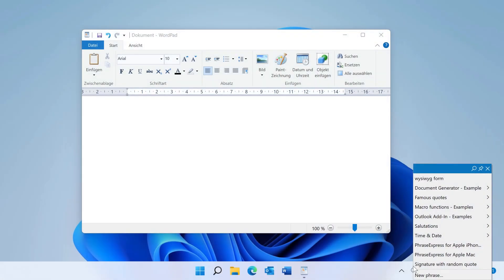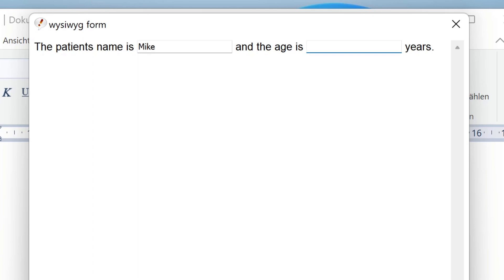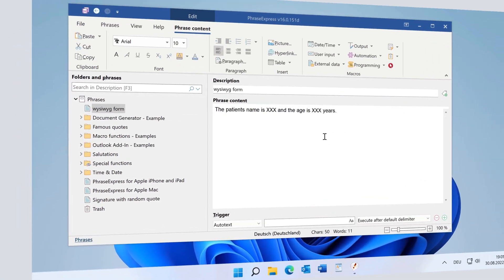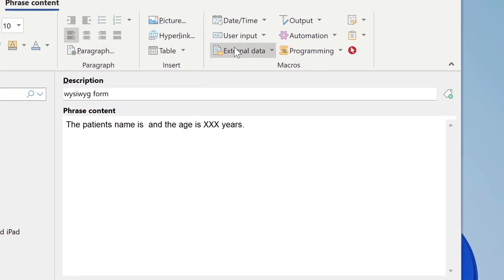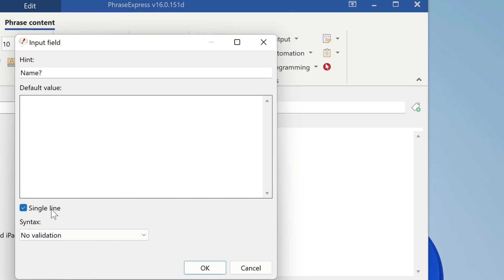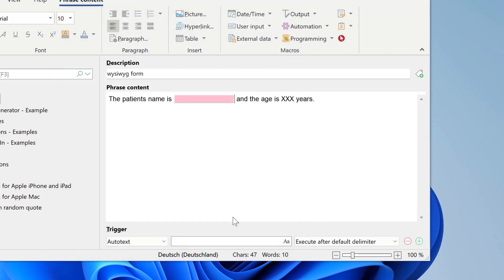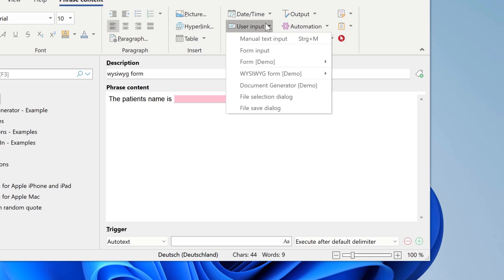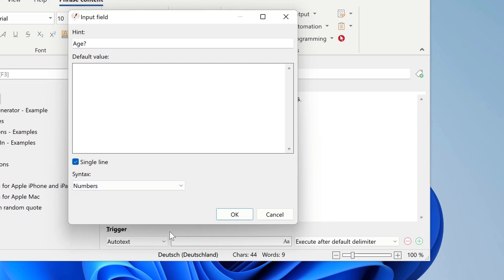Text templates with fill-ins (WYSIWYG forms)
- The text manager PhraseExpress allows you to insert manual input in your static phrases.